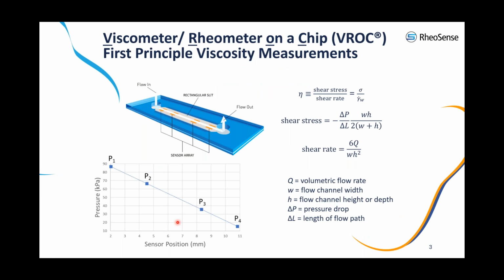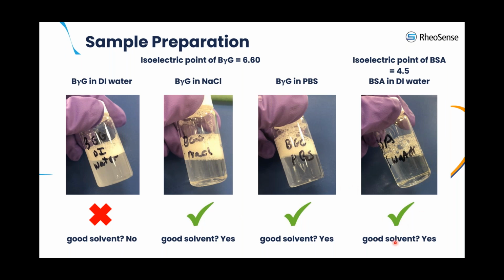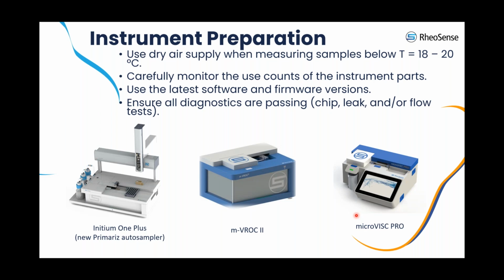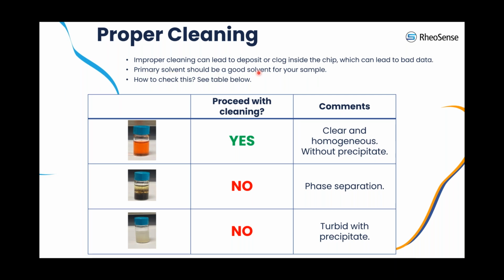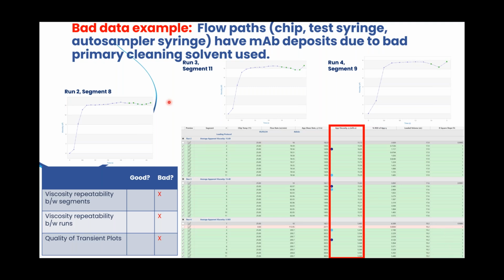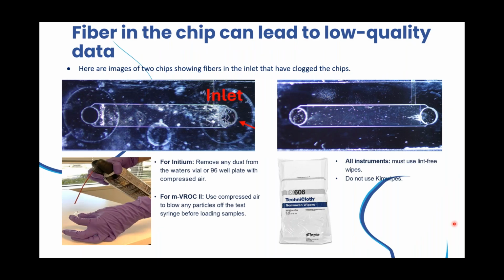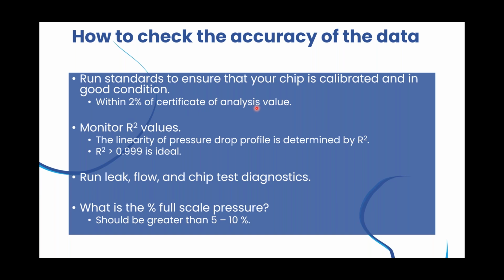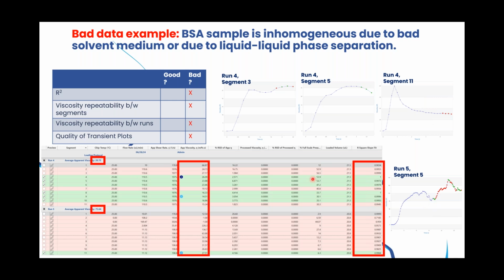Good vs Bad Data in Viscosity Measurements - Best Practices for Accurate and Consistent Results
In this webinar, we explore how to get the most accurate and repeatable viscosity measurements. We discuss what makes data “good” or “bad,” and go over simple steps you can take to improve the quality of your results.